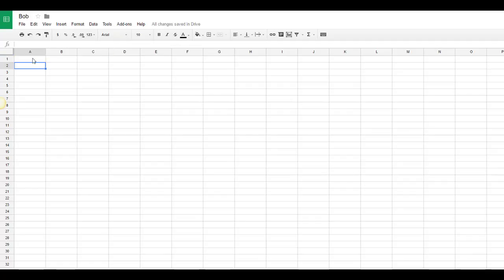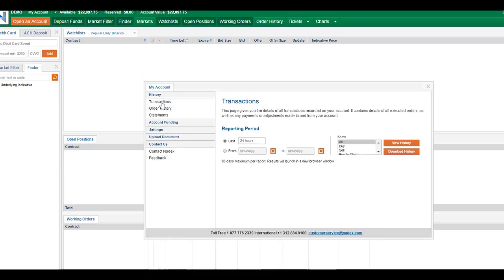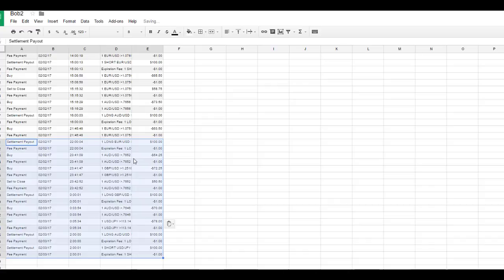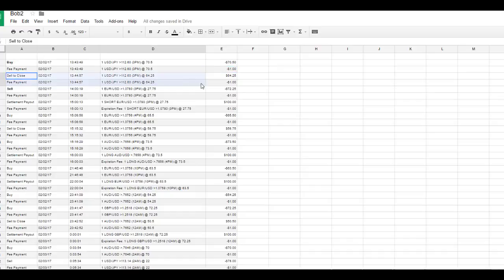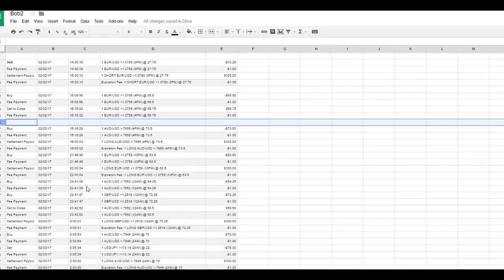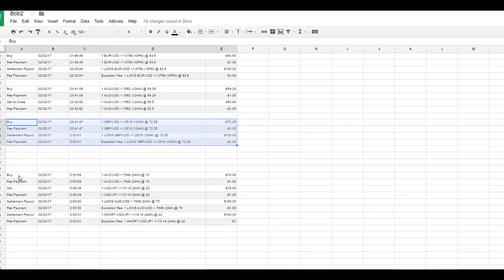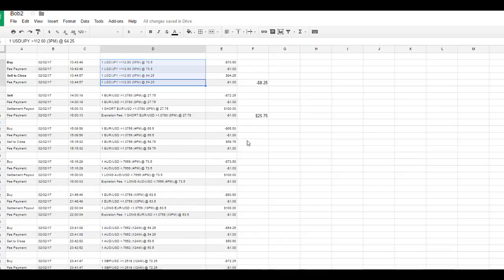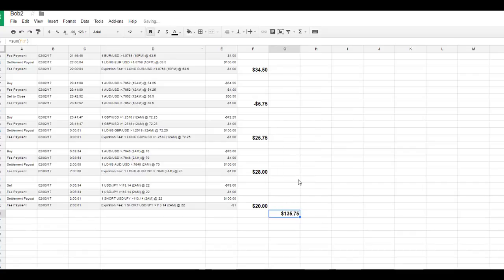Making a Journal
learn how to make a Journal within the spreadsheet system to better help you